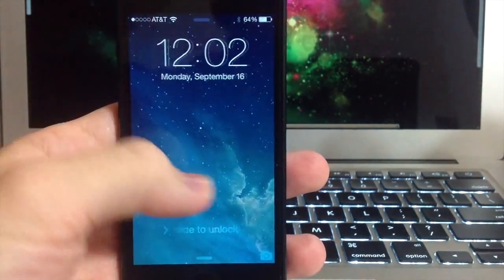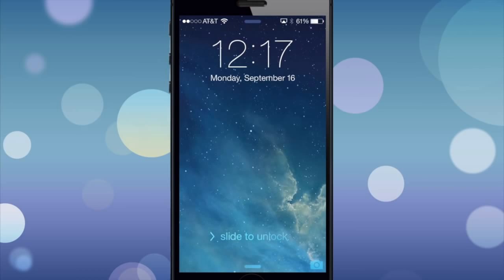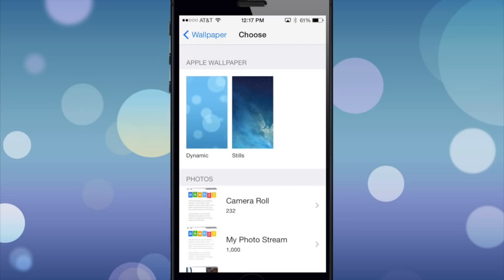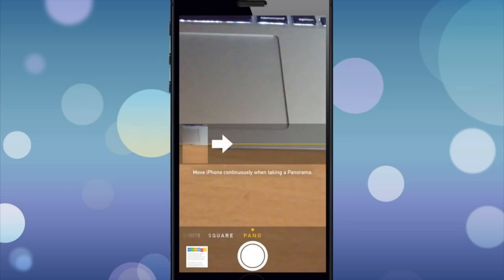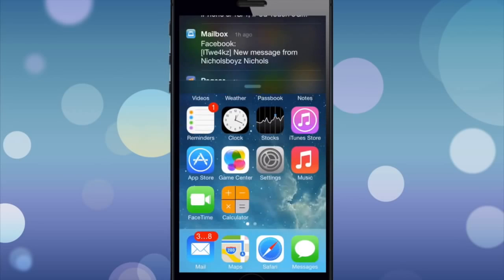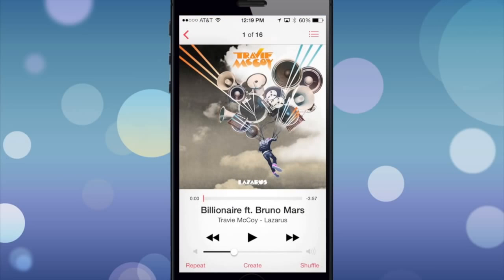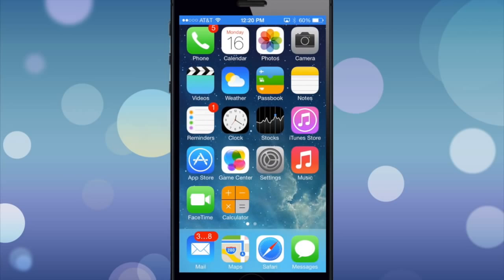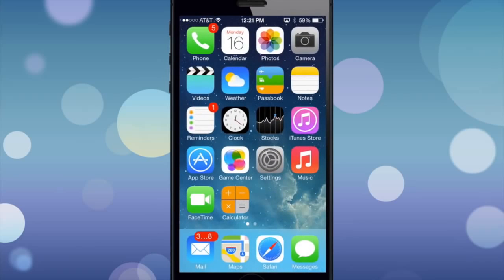iOS 7 Hands On Review Walkthrough - iPhone, iPod, iPad